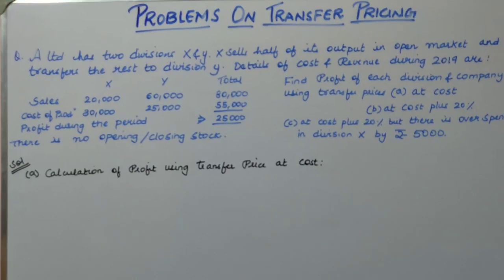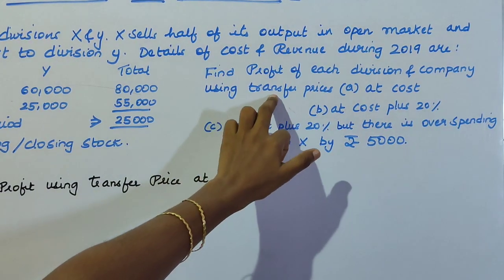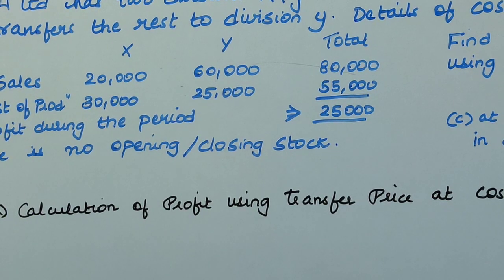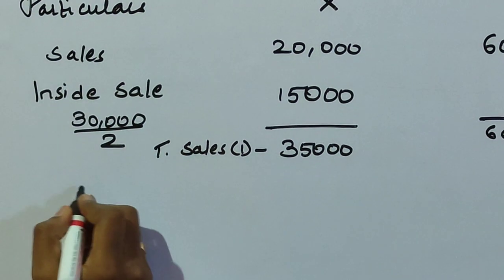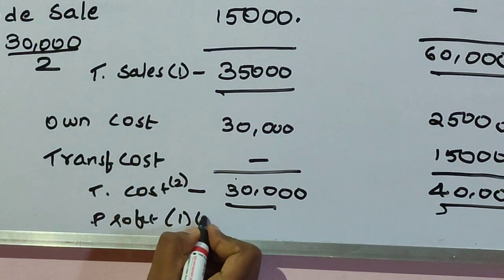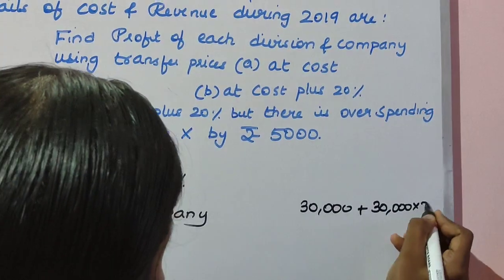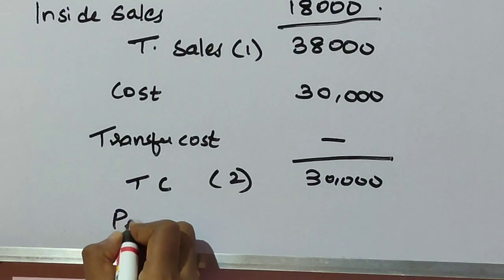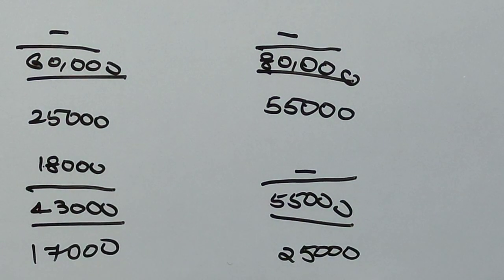PROBLEMS ON TRANSFER PRICING (PART-3)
Problems or illustrations of transfer pricing